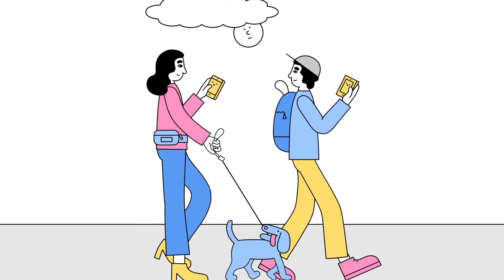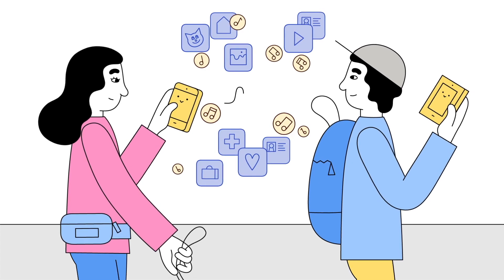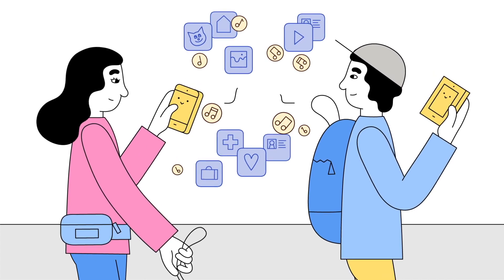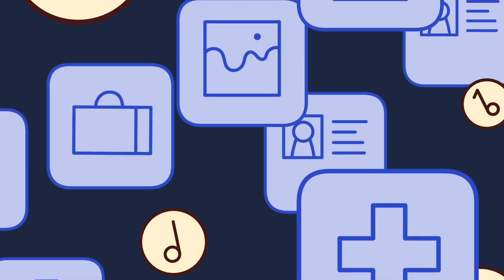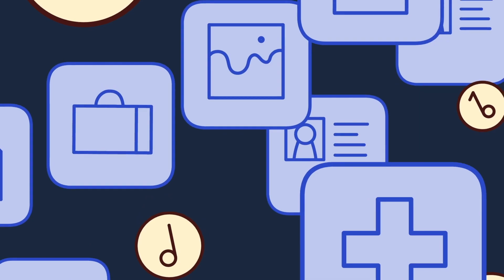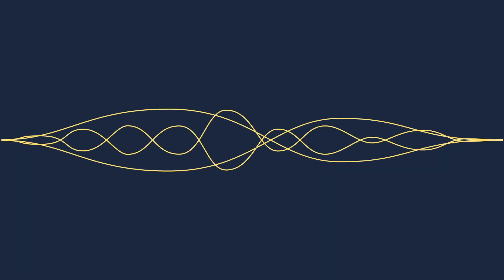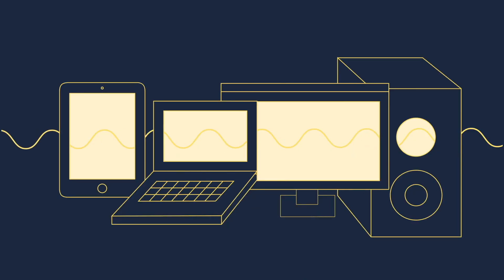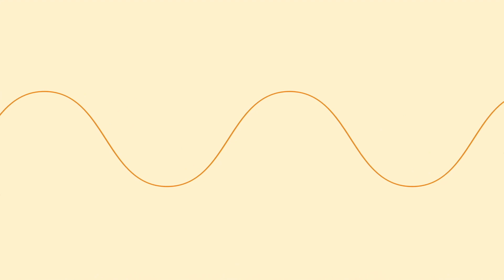What is Data over Sound?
Chirp sends and receives data using sound, with nothing but a device's existing speaker and microphone.

Information is converted to an audio signal, heard by nearby devices, and then converted back to the original data.

Chirp is a wireless communication technology for exchanging data over sound to nearby devices

It uses any existing speaker or microphone, and is configurable to use audible or inaudible near-ultrasonic frequencies.

 It's trusted by companies and developers across the world, from nuclear power stations to children's toys.

Chirp technology is available as a suite of cross-platform enterprise-ready SDKs available to download for free.

Get our SDKs, for free, here and get building in minutes: Developers.Chirp.io